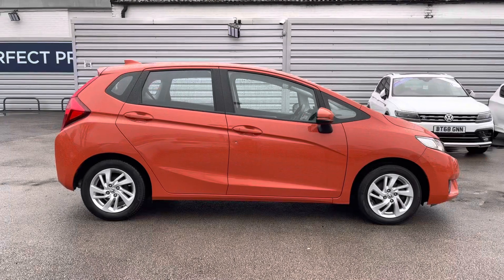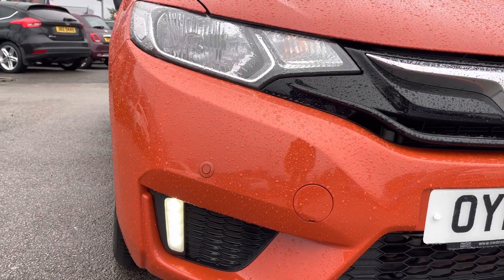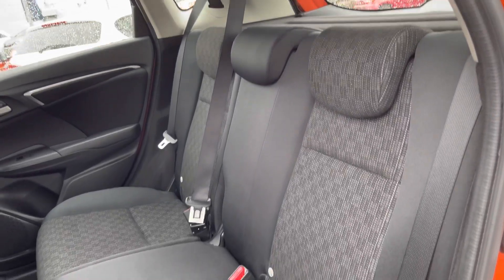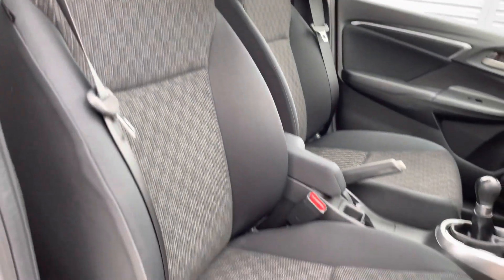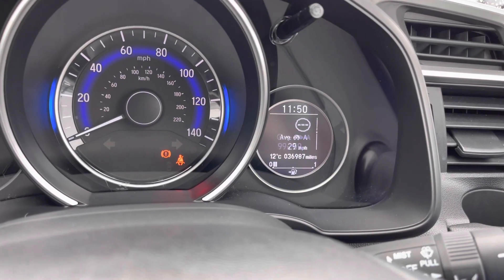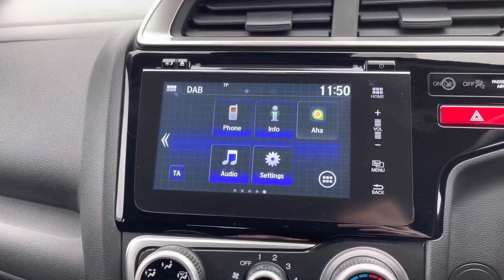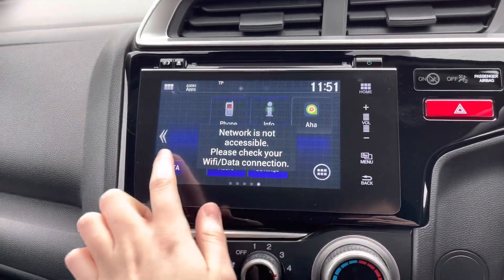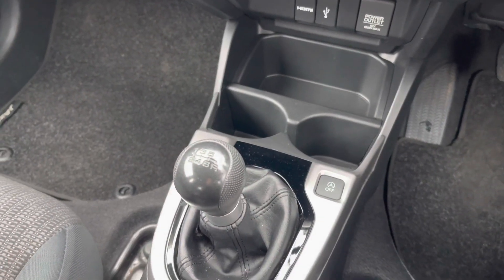Approved Used Honda Jazz 1.3 i-VTEC SE | Motor Match Stockport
Just arrived in stock this Honda Jazz 1.3 i-VTEC SE is now available for sale from Motor Match Stockport.

Reg - OY17 YTF
Mileage - 36,987
Transmission - Manual
Fuel - Petrol

Key Features;
Parking sensors
Cruise control
DAB Radio
Bluetooth